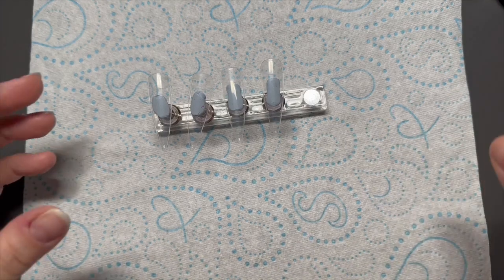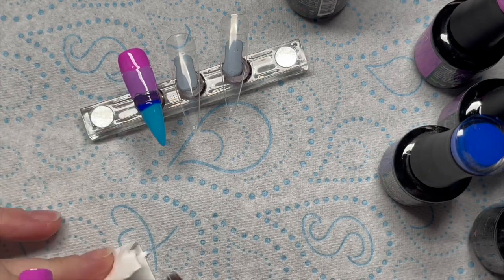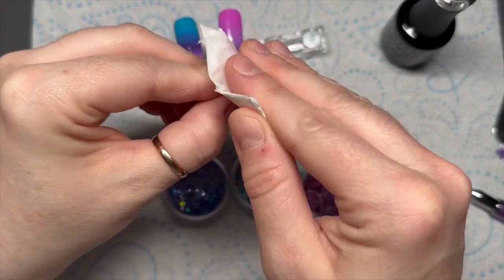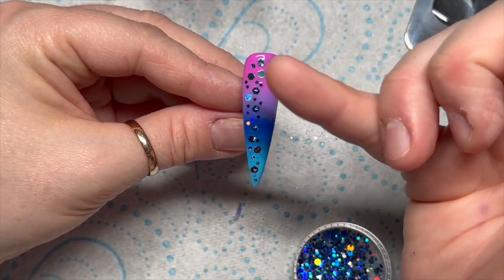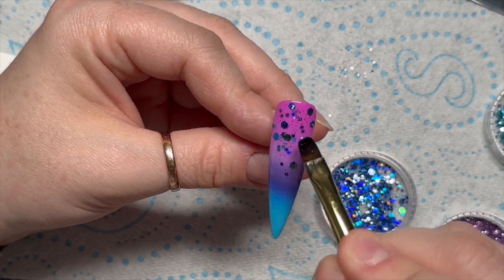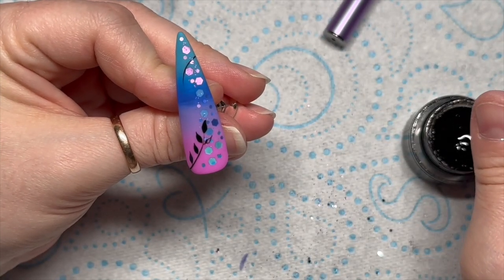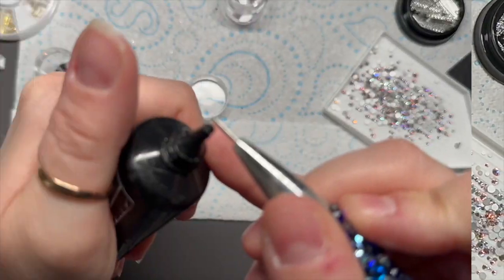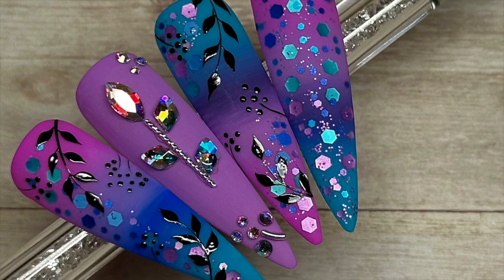Summer Nail Art | Madam Glam | Nail Sugar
Hi everyone!

In this video I’ll be creating a set of nails inspired by @nails_by_ewa_m.ka on instagram account!

Modelones.com ✨

FACEBOOK GROUPS:
Nail Sugar: